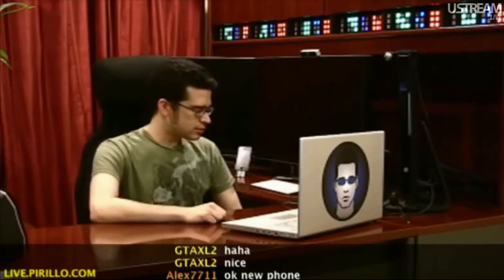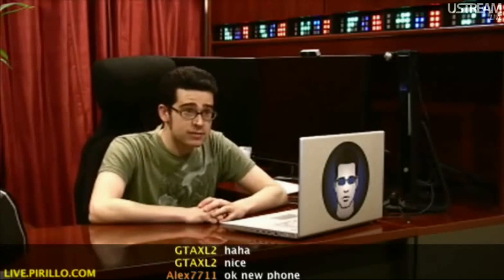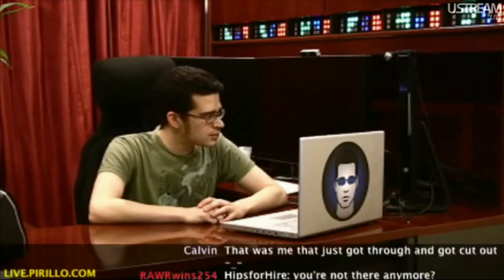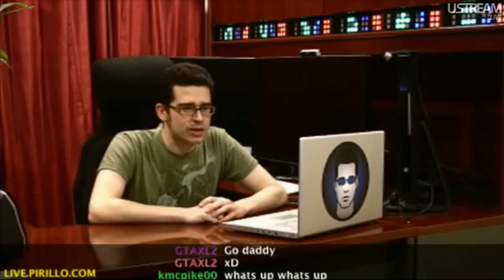Is Processor Speed More Important than CPU Cores?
- If you had to choose between a 2.2 hz quad-core or a 2.5ghz dual-core one, how do you know which is right? In my mind, you're better off with as many cores as you can possibly get. Even if software is not optimized for maximum cores at this point, it certainly will be in the future.